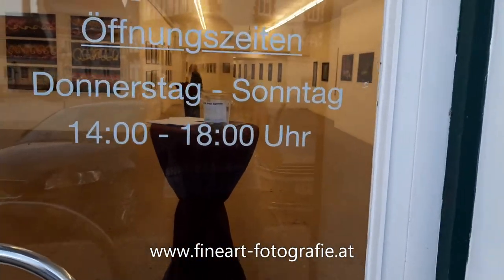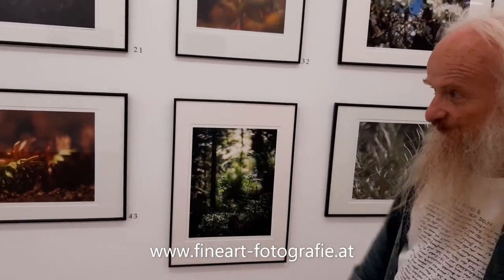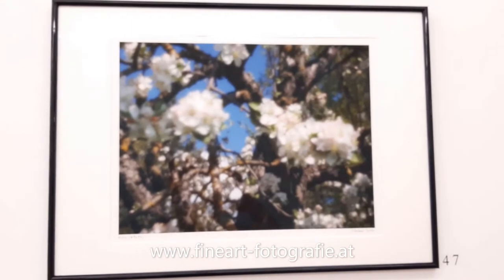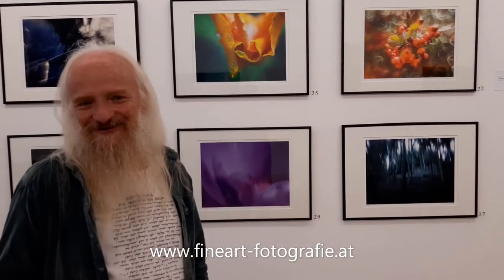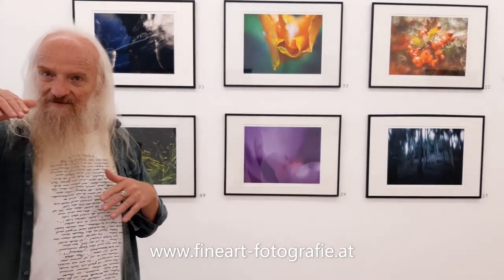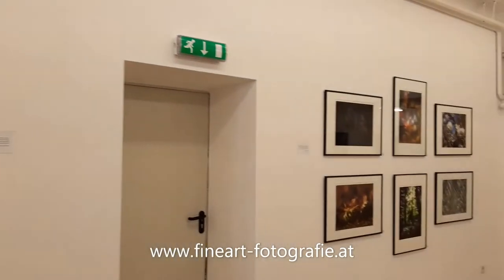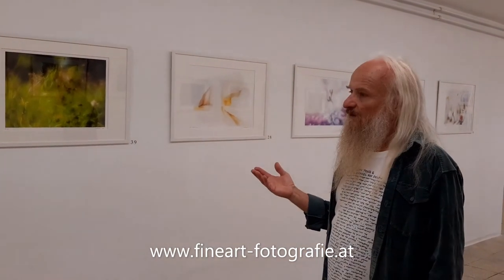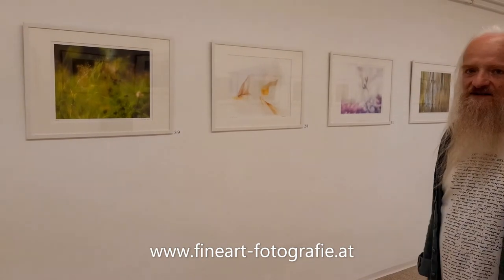Künstler im Gespräch: SUBHASH - Abstrakte Fotografie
Ausstellung
05. AUGUST 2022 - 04. SEPTEMBER 2022
FOTOGRAFIE IST KEINE KUNST
Andreas Biedermann
Subhash
David Anderle

Subhash
"Conectando con el espíritu de las plantas"

In manchen Mythologien werden Pflanzen als älteste Vorfahren der Menschen bezeichnet. Keinen Zweifel gibt es darüber, dass wir ohne Hilfe des Pflanzenreichs nicht leben könnten. Seinem Geist bildlichen Ausdruck zu verleihen ist die Absicht dieser fotografischen Serie.
Obwohl der Fotoapparat in Verdacht steht, nur die Oberfläche der Gegenstände abbilden zu können, ist es doch recht offensichtlich, dass es mit seiner Hilfe auch gelingen kann, dem Wesen der Dinge nachzuspüren. Freilich ist dazu nötig, Konventionen und Gewohnheiten zu überschreiten um die altbekannte Sicht auf die Welt wiedereinmal aufzurütteln. Ein blindes, technisches Herangehen verdirbt jedes Gewahrwerden; das „liebende Auge” ist gefragt, wenn die Oberfläche der Erscheinungen durchdrungen und sozusagen ihre Tiefe besucht werden soll.
Nun sind Pflanzen noch dazu Lebewesen, deren Geist meist zugänglicher ist, als der eines Steins oder eines Flusses. Leider ist aber selbst dieser Zugang heutzutage weder selbstverständlich, noch einfach möglich: Zu sehr verstellen simple Nützlichkeitserwägungen und analytisches und daher bloß scheinbares Wissen die Sicht. So bleibt nur Geduld, Warten auf die meditative Gedankenleere und auf die Bereitschaft dieser Wesen sich mir zu zeigen. Dann kann die Freude über die ungeheure Bereicherung der Weltsicht allerdings groß sein.